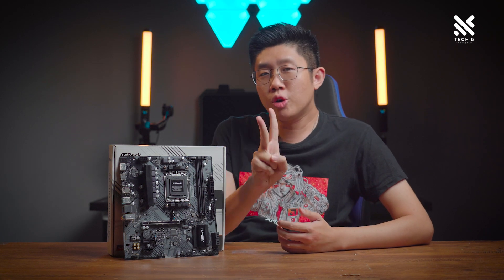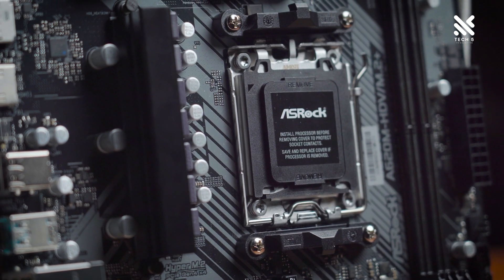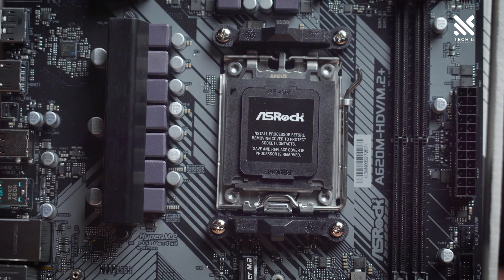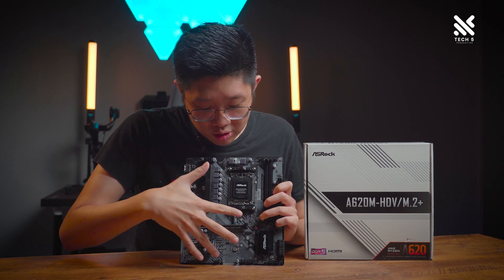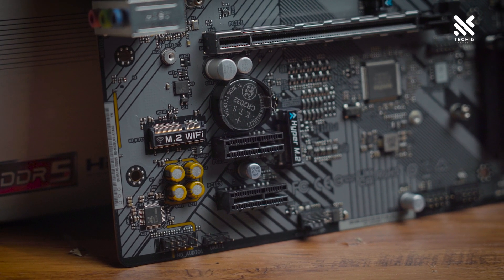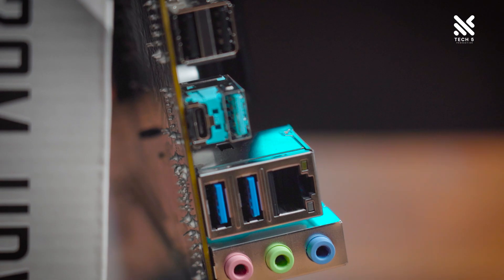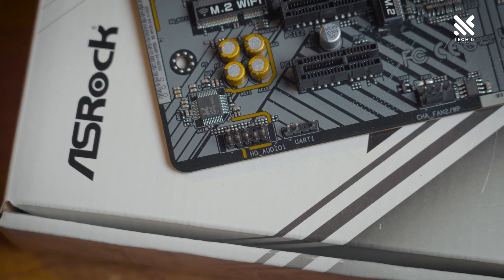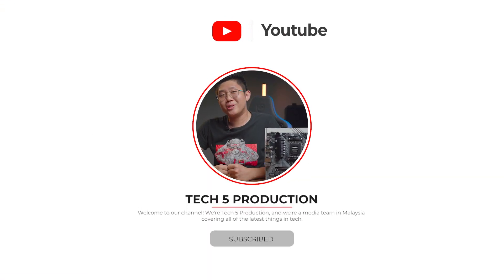The motherboard with PREMIUM features for a BUDGET pricing - ASRock A620M-HDV/M.2+ Review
More budget friendly option of motherboard for the AM5 platform are finally coming with the arrival of the AMD A620 chipset!

We took a look at the ASRock A620M-HDV/M.2+, where for the first time for the AMD HDV series of boards, a few premium features have been added to make this budget friendly board even more attractive to its buyers!

TimeStamps:-
0:00 Opening
0:34 Design & aesthetic
1:08 VRM
1:43 Supported CPUs
2:14 Memory
2:34 Storage options
3:27 PCIe slots & M.2 Wi-Fi Key E
4:23 Rear I/O, display outputs
4:56 Rear I/O, bios flashback button
5:15 Rear I/O, usb selections
5:35 Rear I/O, ethernet
5:45 Rear I/O, audio jacks
5:58 Pins & headers
6:35 No rgb/argb
6:49 Auto driver installer
7:00 Conclusion